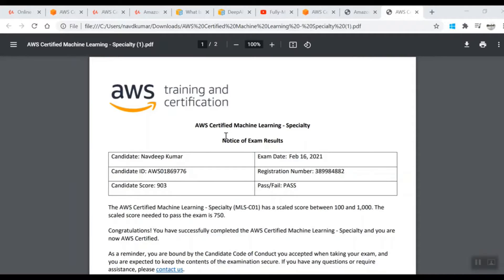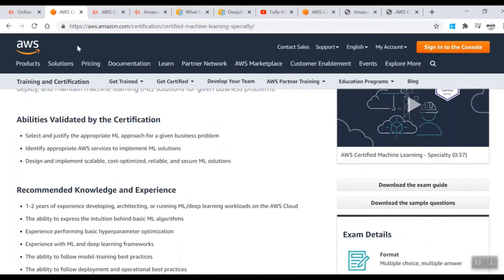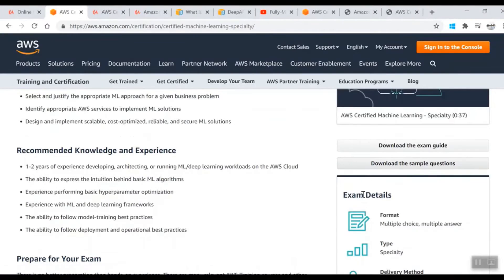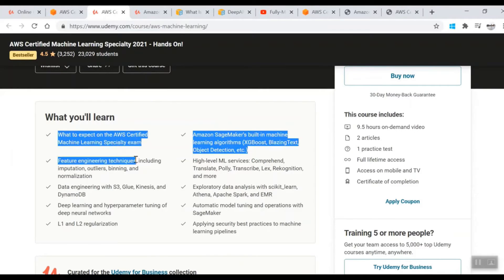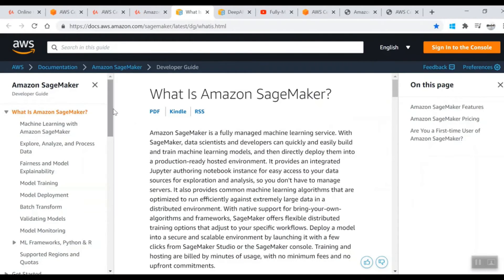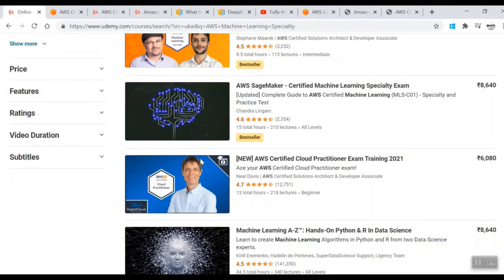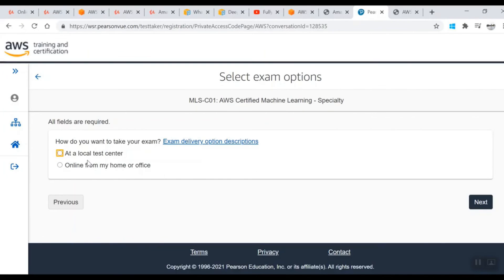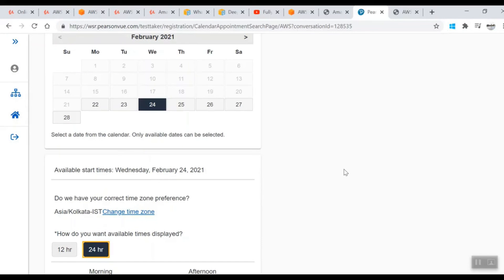AWS Machine Learning Specialty Exam - PASSED FINALLY !!!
This tutorial will show you how to pass Amazon Web Services (AWS) Machine Learning Specialty Exam in the first attempt. I am telling about the strategy of preparation, used good and bad learning resources. At the second part of the video I am telling about the last day before exam, what you should pay attention to and what are important details on the actual AWS exam. Important thing is that I took the exam from home and there are strictly rules and requirements for the workspace and whole exam procedures. And finally, how to get certificate and score summary in AWS Training and Certification portal.

As many tells, the crucial topic in this exam is AWS SageMaker. Yes, it is important. But do not forget some specific services as BlazingText, DeepAR, Comprehend, Transcribe. I am sure, you will get few questions about it also!